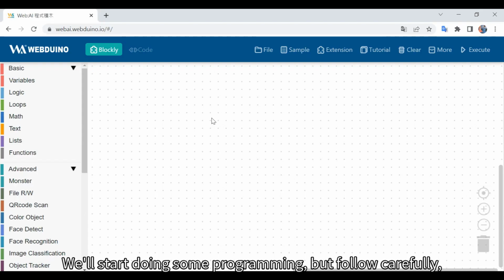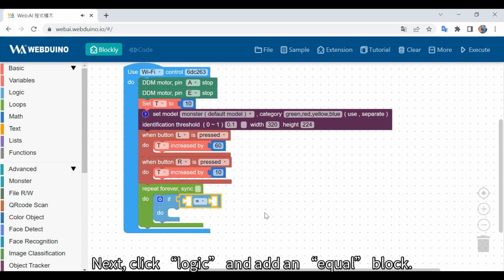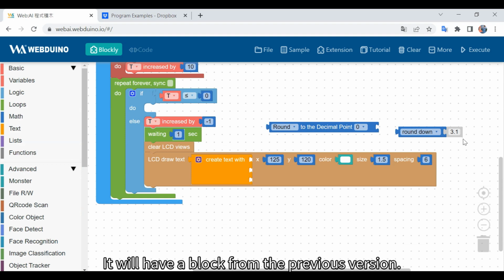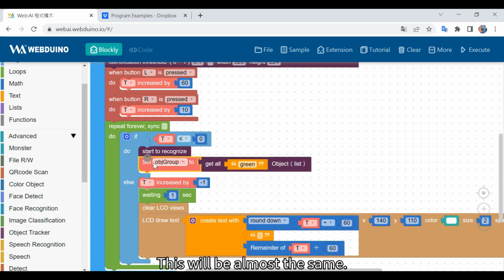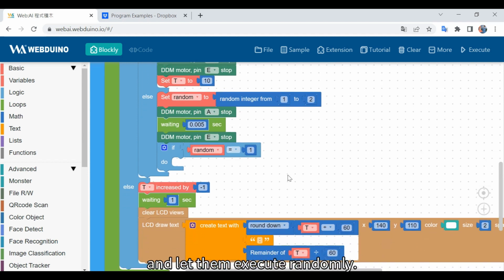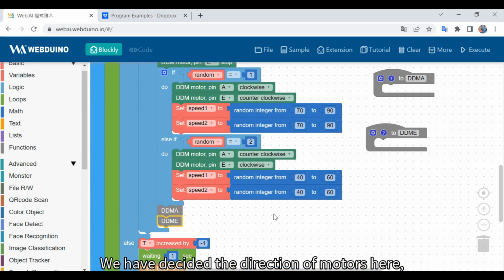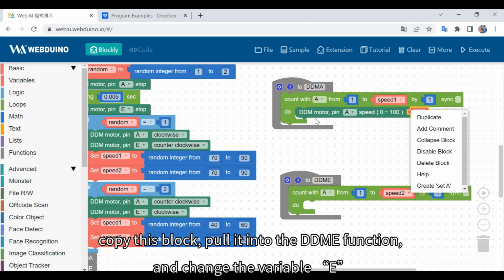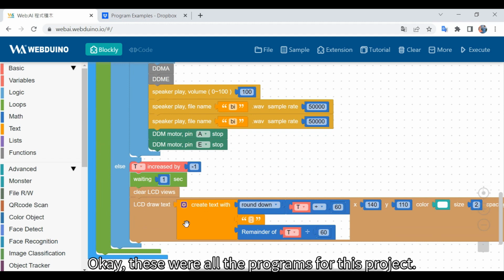Gigo #1206 AI EDUCATIONAL BLOCKS Lesson Plan 4 – Crazy Timer